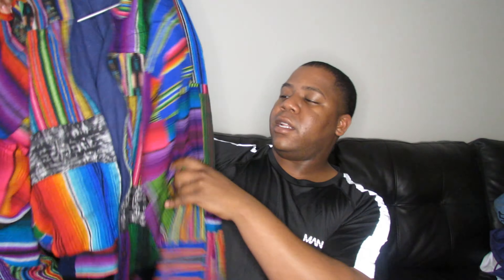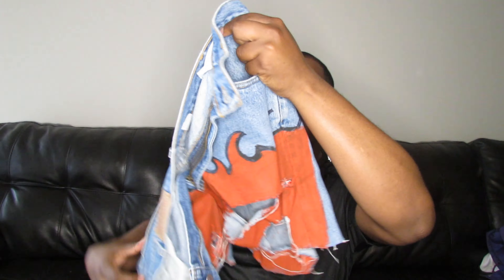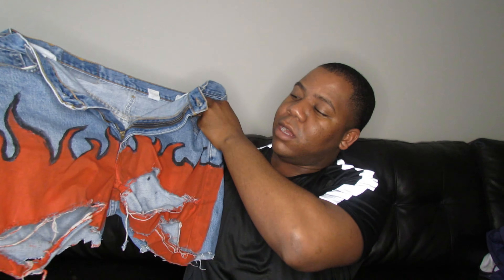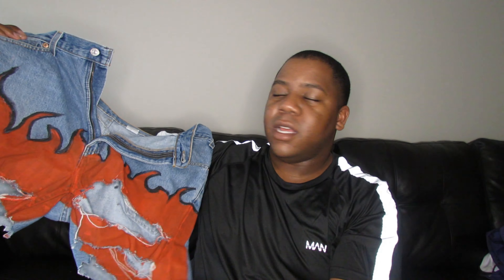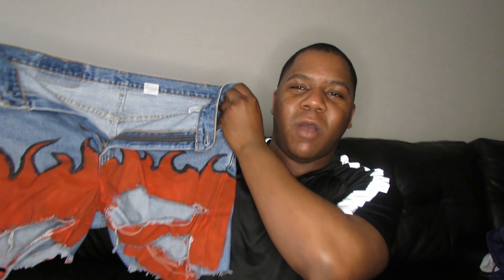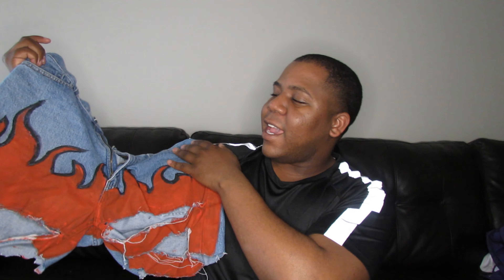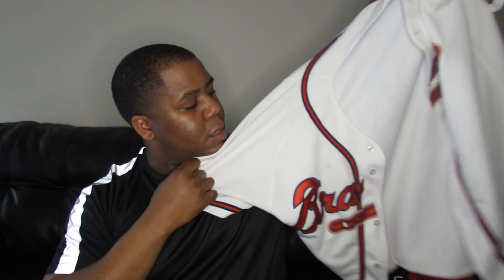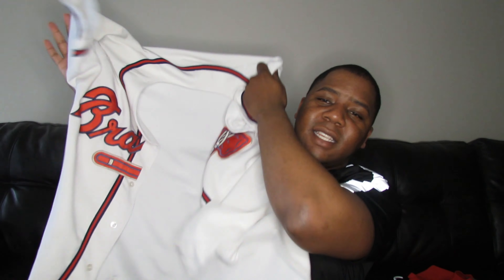Thrift Haul 2020| My favorite thrift finds! Thrift With Me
Hey you guys in today's video I went through my closet and found some of these amazing thrift items I totally forgot about. Hope you guys enjoy these items and this video.